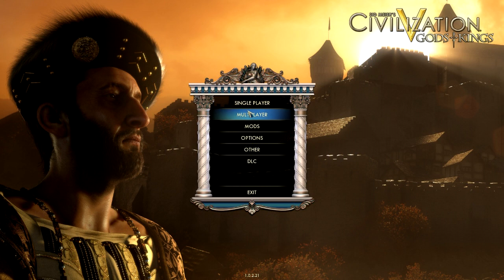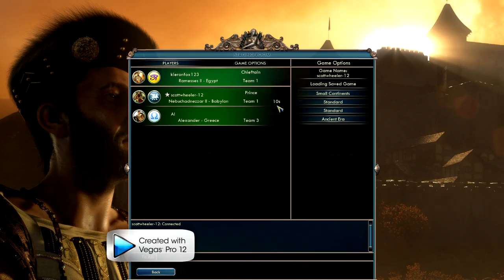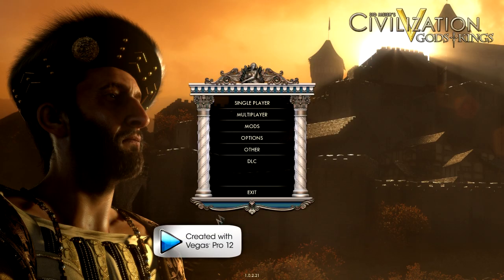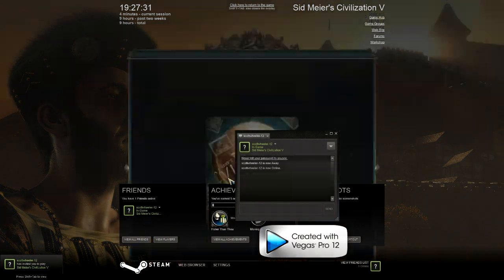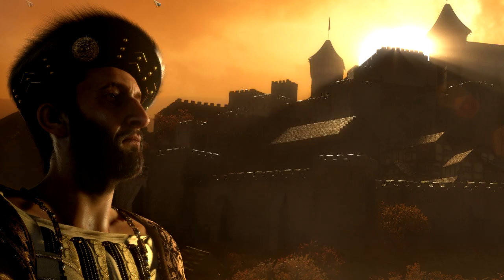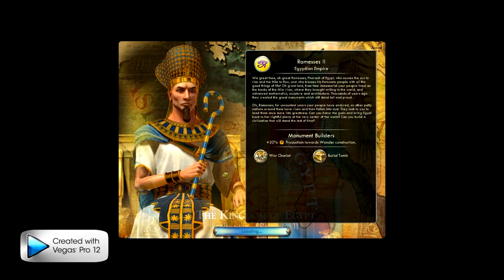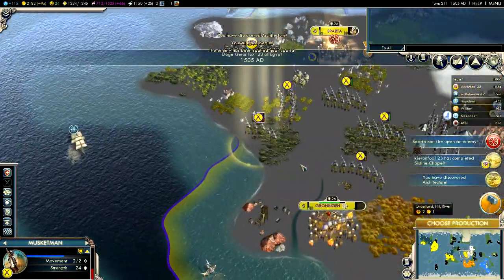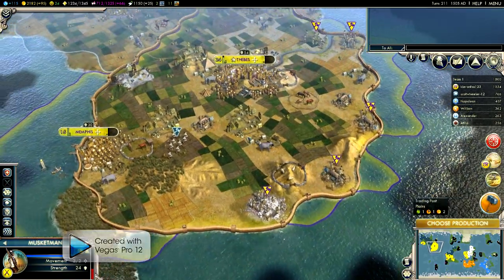how to fix civilization V multiplayer problem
hey guys this is the first  way on how to fix civilization v multiplayer problem disconnect
hope this video helped you all and it wont help every i dont think.